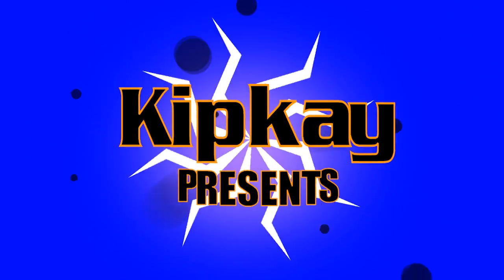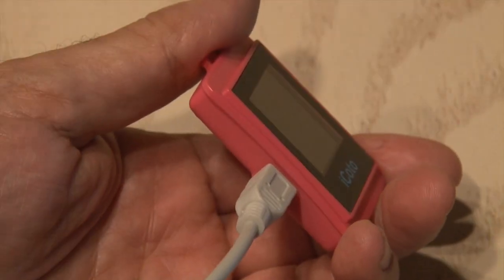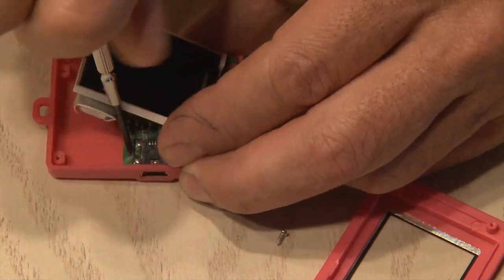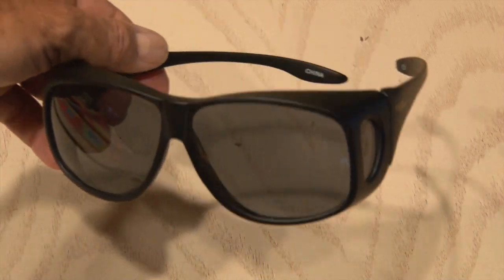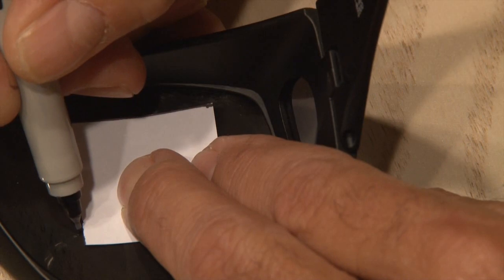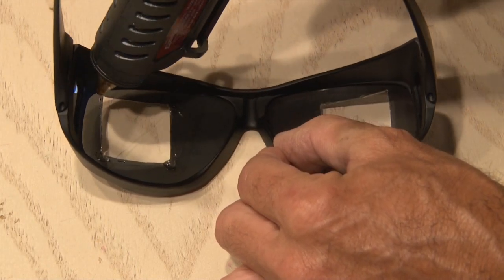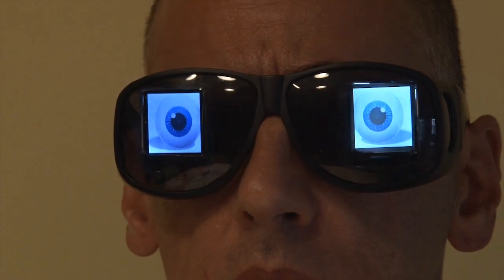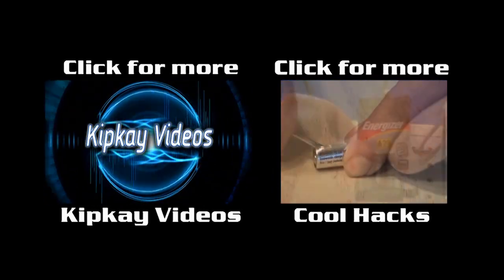Creepy Eyeball Glasses!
Make a pair of creepy eyeball glasses that are perfect for Halloween or just having fun!
Thanks to Angela at Soft Circuit Saturdays.com for the inspiration for this project.